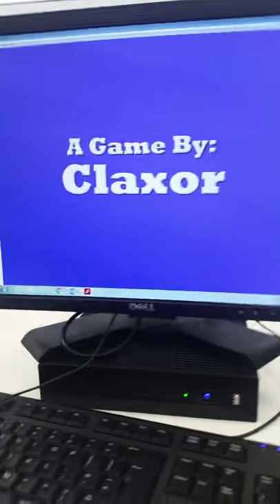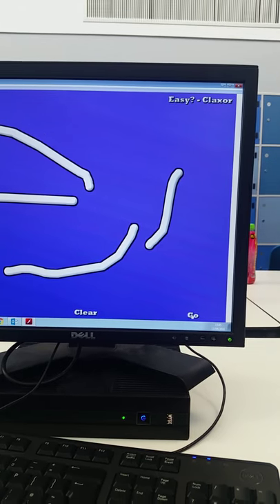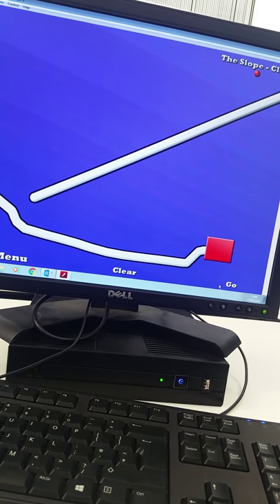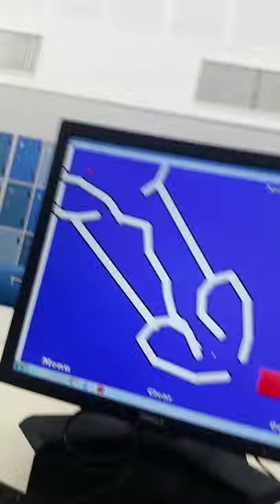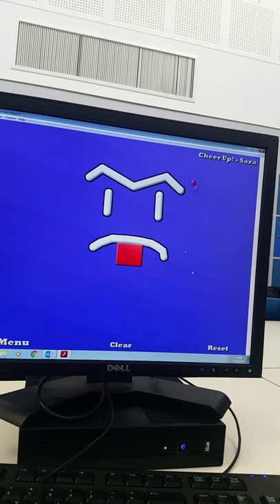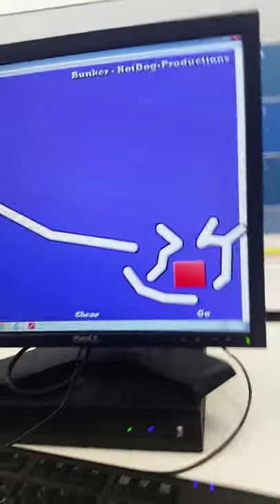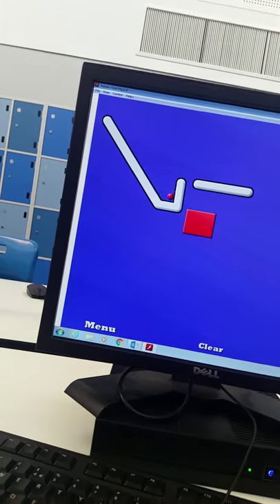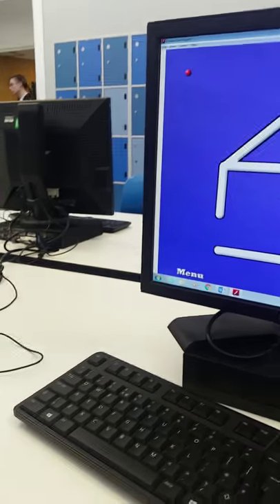Paint balling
A game wat i dint know but acer did so we palyd it